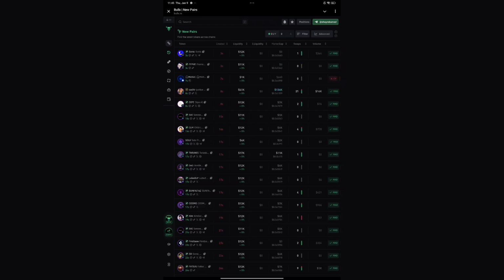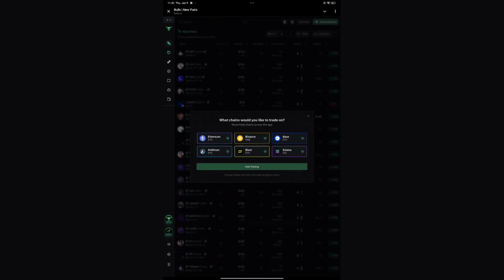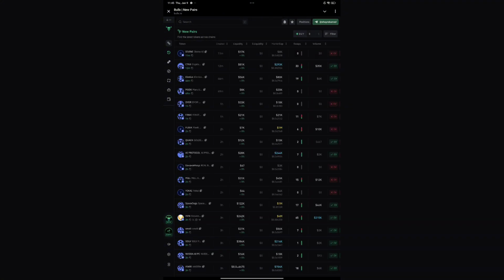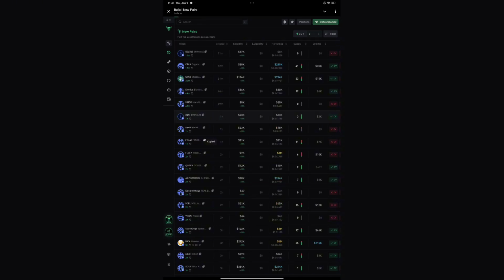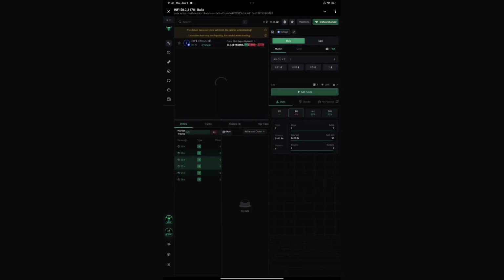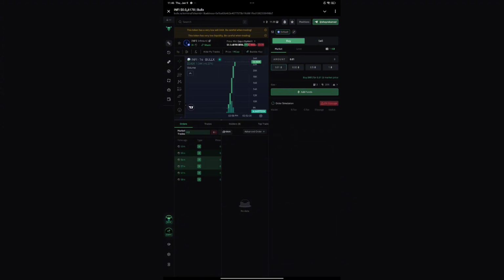HOW TO SWITCH CHAINS ON BULLX (2025)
Looking to switch chains on BullX? 🔄🌐 This step-by-step guide will show you how to seamlessly switch between blockchains on BullX, ensuring smooth transactions and trading across different networks.

Timestamps:

00:00 Introduction
00:05 Tutorial